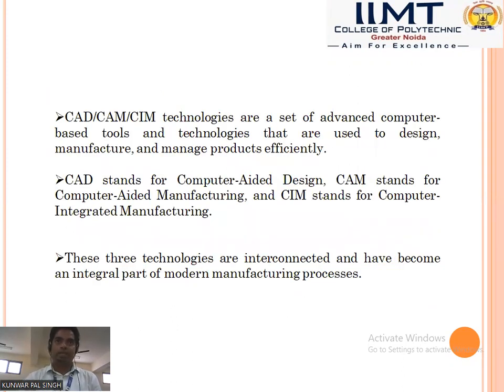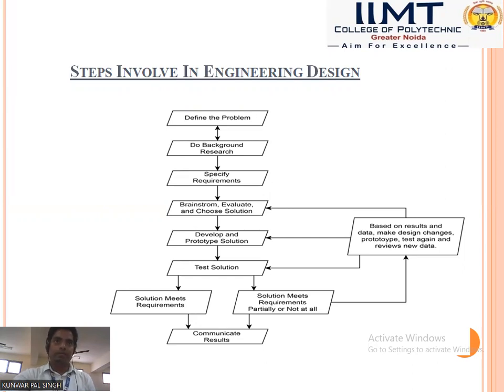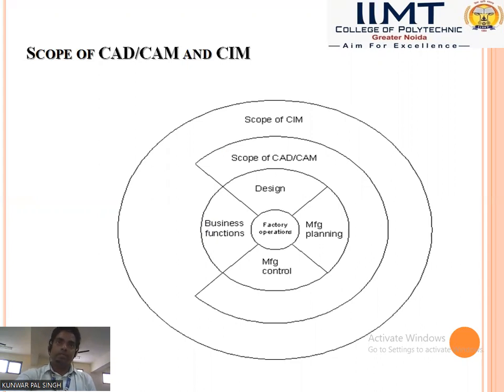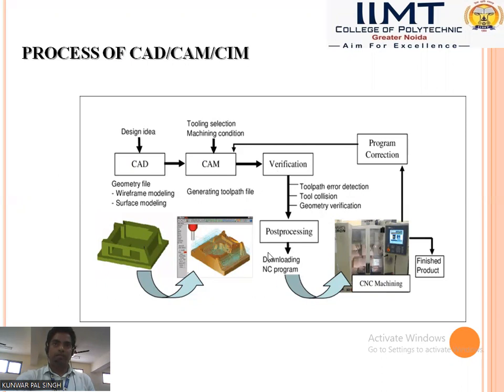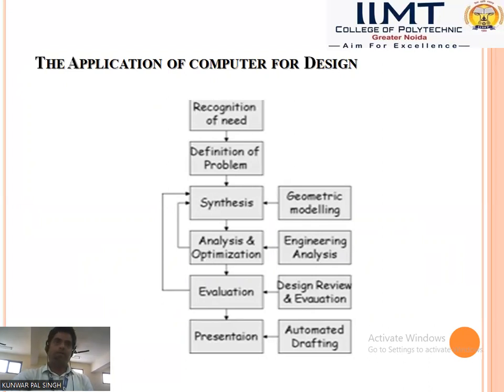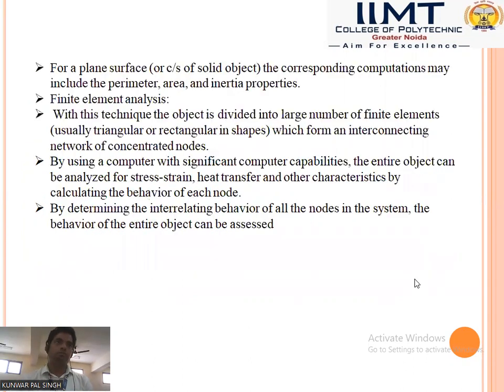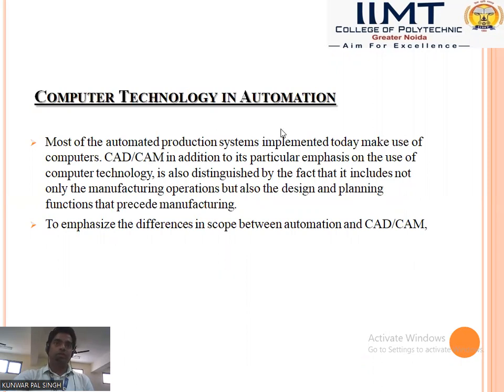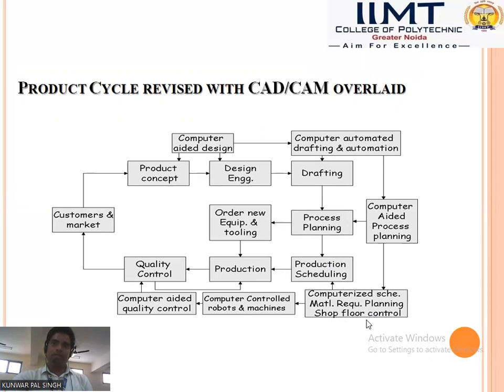Basics of CAD/CAM/CIM | Mechanical Diploma Engineering | IIMT College of Polytechnic Greater Noida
Lecture on "Basics of CAD/CAM/CIM" by Mr. Kunwar Pal Singh Dhania, Lecturer, Department of Mechanical Engineering, IIMT College of Polytechnic, Greater Noida.